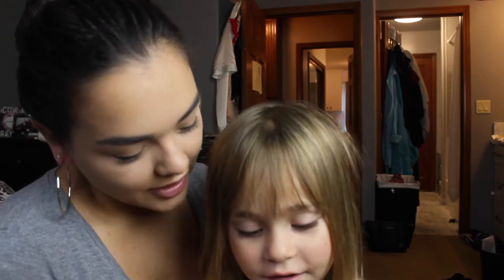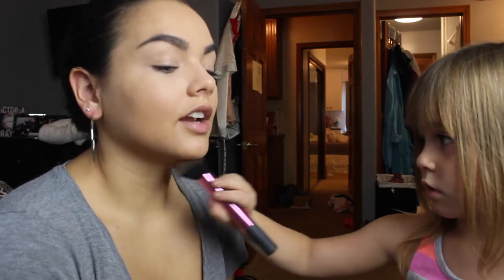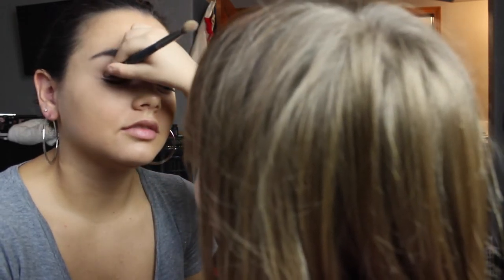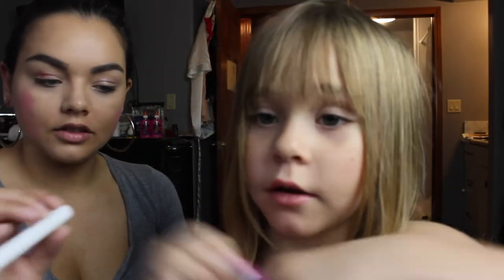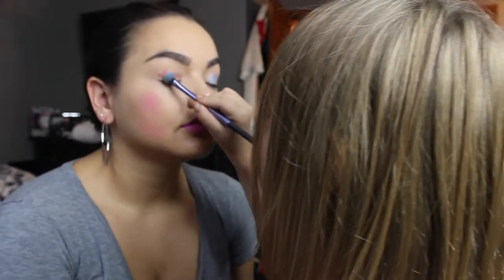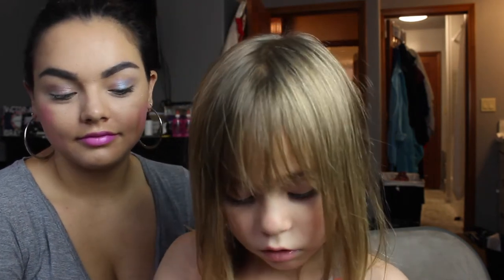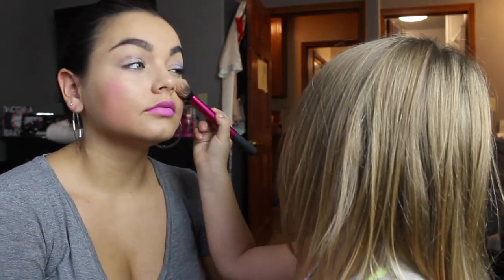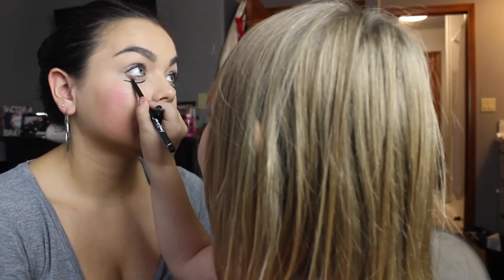My Little Cousin Does My Makeup! | Victoria Leigh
Here is my little cousin Jennie doing my makeup!